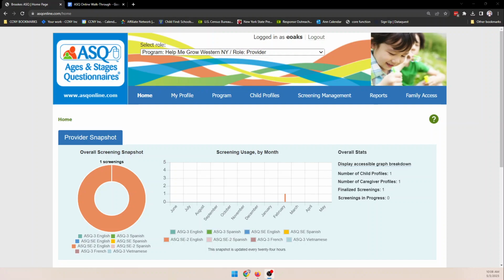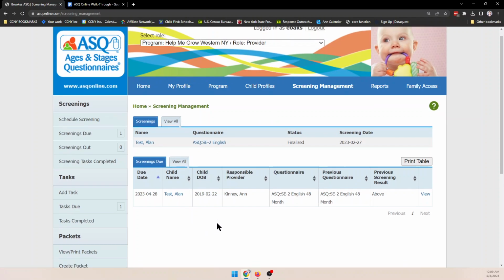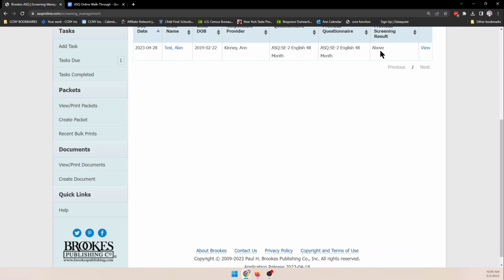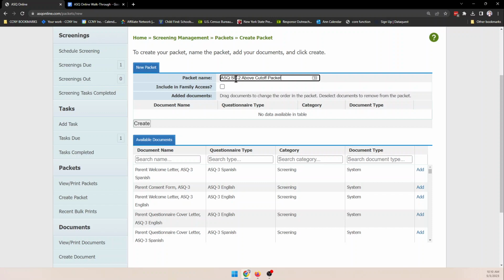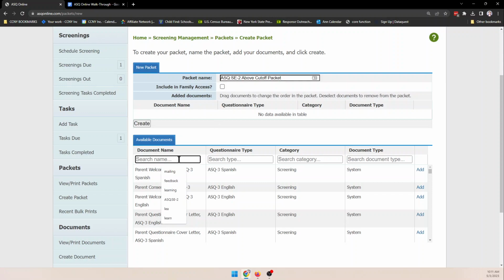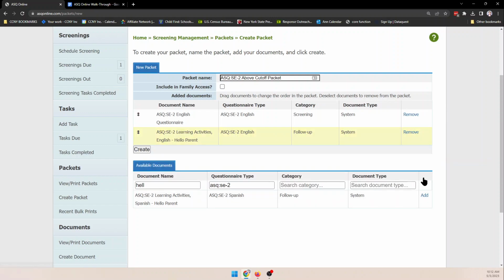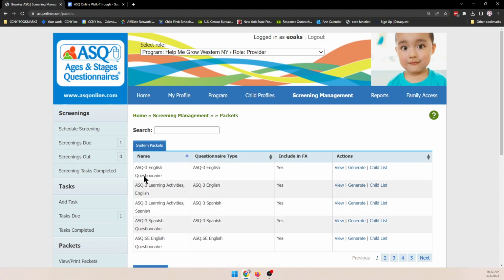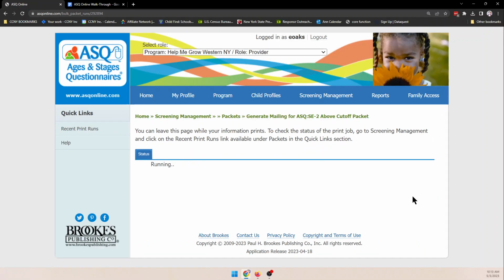ASQ Online Tutorial - Creating Packets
Prompt follow up after a caregiver completes a screening for their child is a best practice of Help Me Grow. Documents and Packets make this process easy so you can be prepared with a summary of the child's screening results, tip sheets, and learning activities!